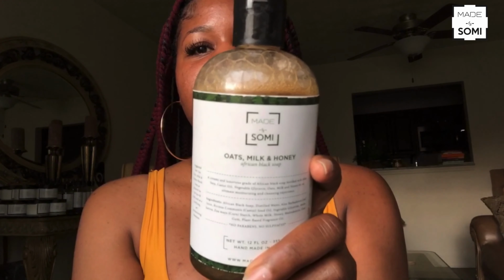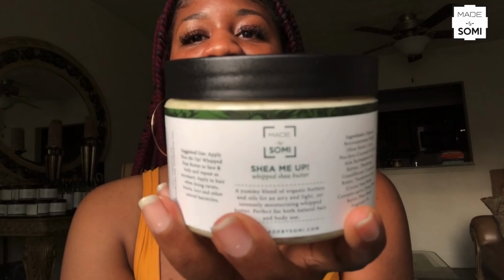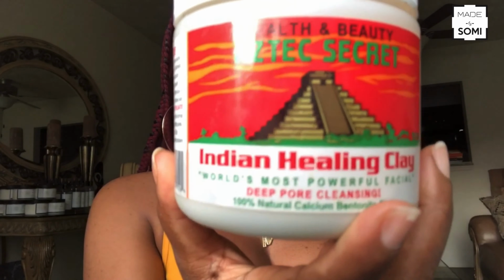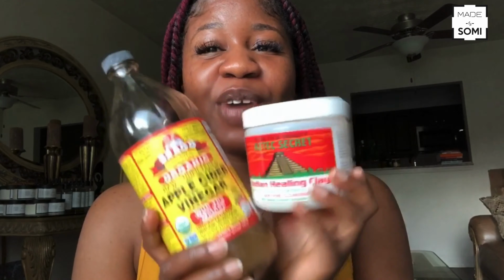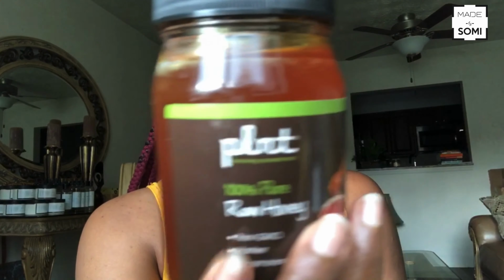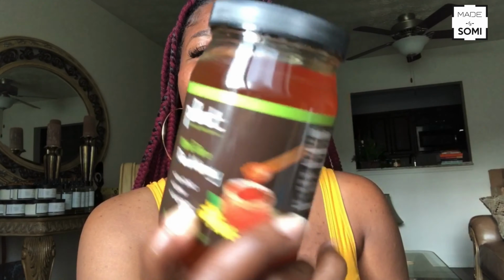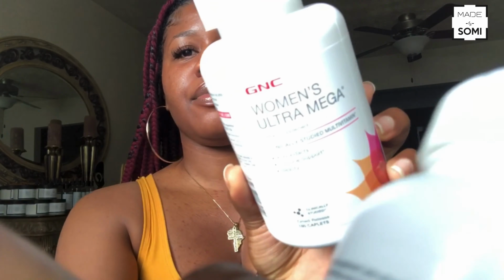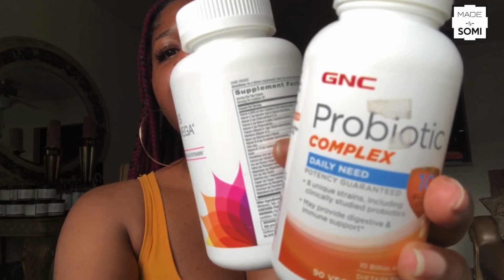7 Tips for Glowing Skin [DETAILED] | UPDATED SKINCARE REGIMEN DEMO| WATCH TILL THE END! Made by SOMI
The long awaited updated skincare regimen has arrived 🙏🏽

*Things I forgot to mention in the video*
- I use the cleanser, toner, aloe vera gel (yellow tube) and butter morning AND night
- I use aloe vera to do my edges on a daily basis and use Gots2Be styling gel when I want a more “sleek” look